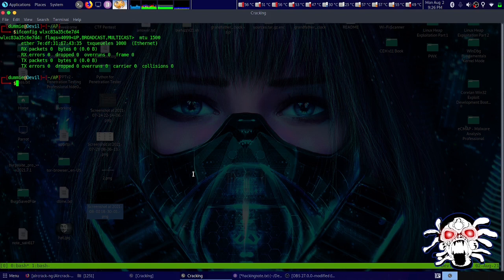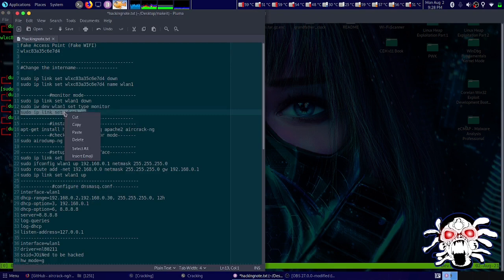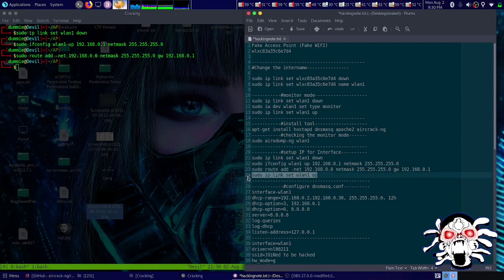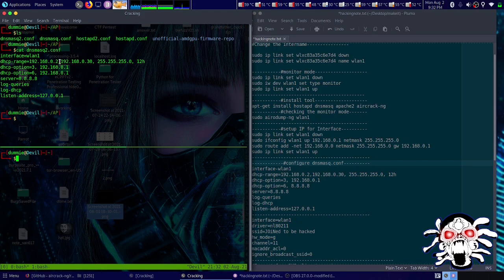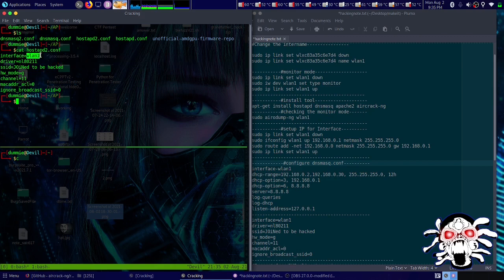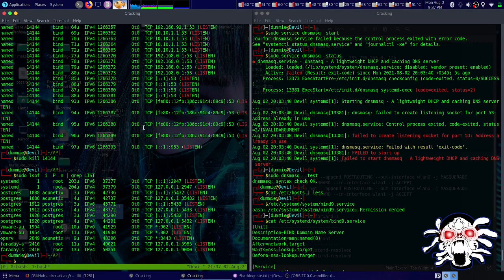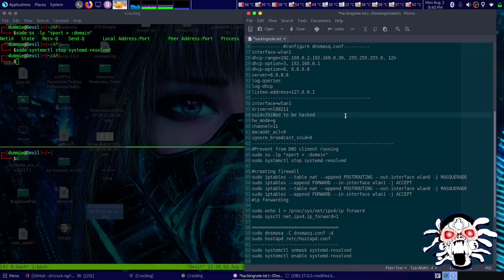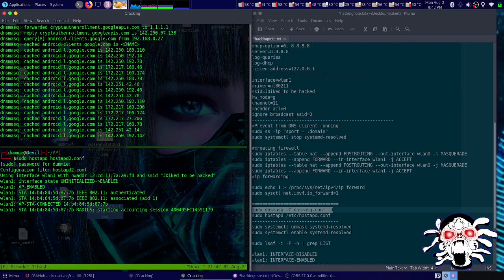WIFI Man in The Middle Attack